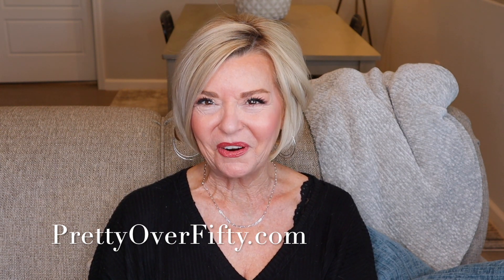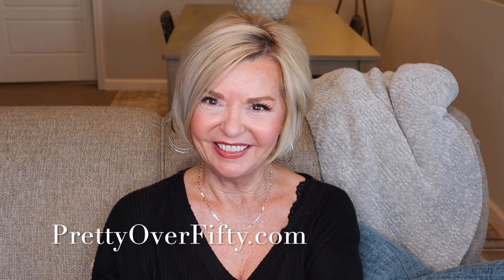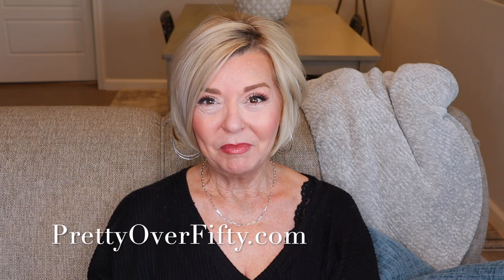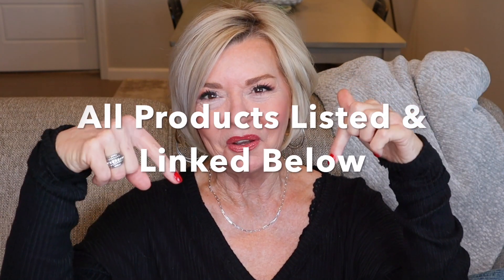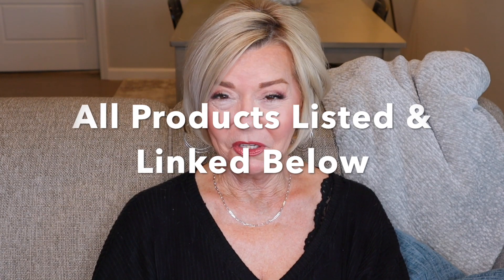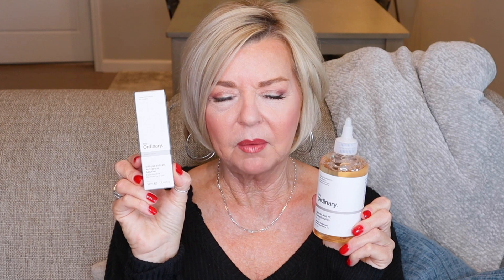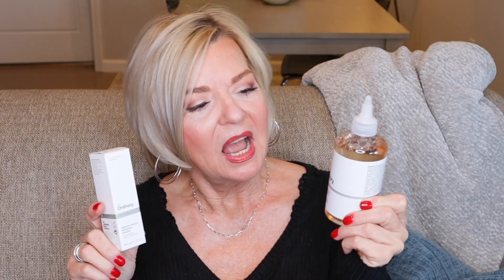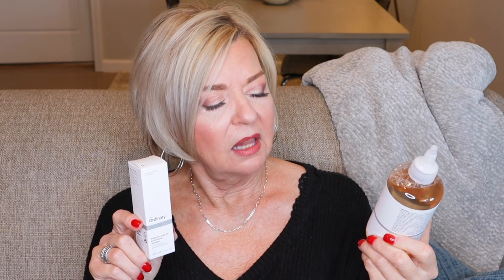6 AMAZING Skincare Secrets Over 50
6 AMAZING Skincare Secrets Over 50

Products Mentioned & Wearing:
Paperclip Necklace